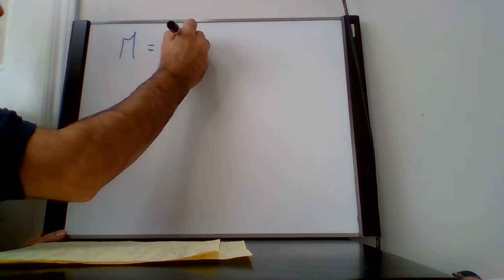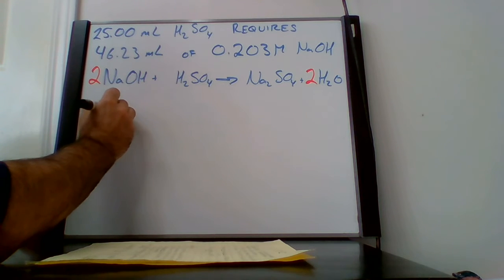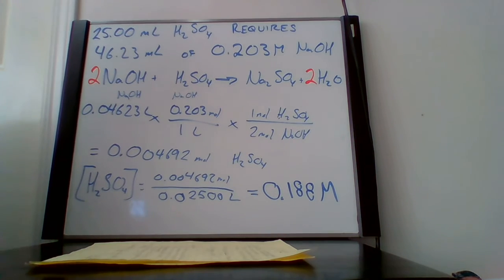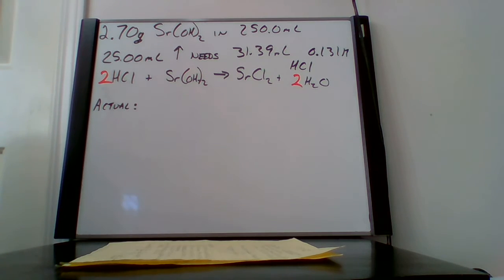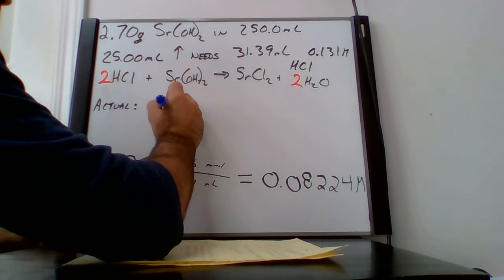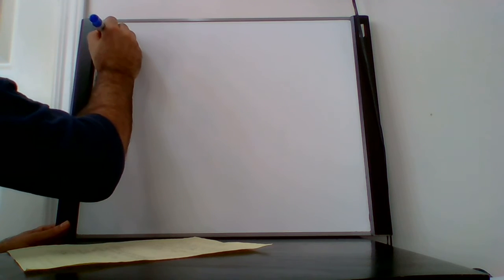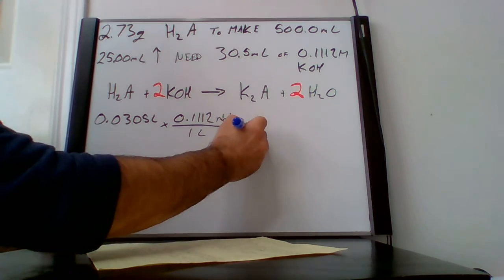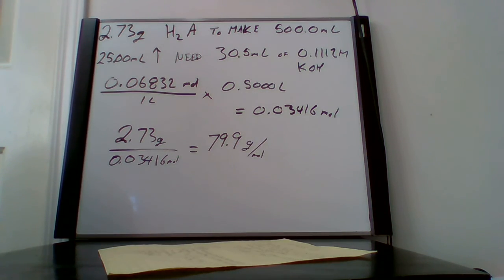C07 - Ch 4.16